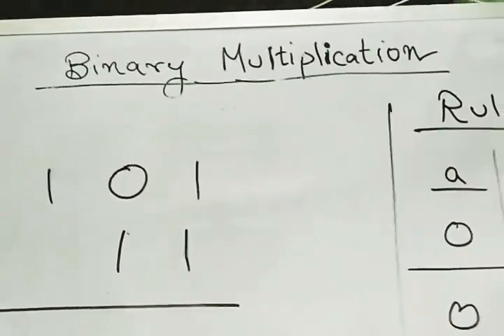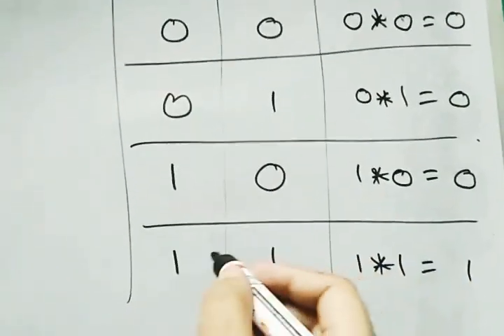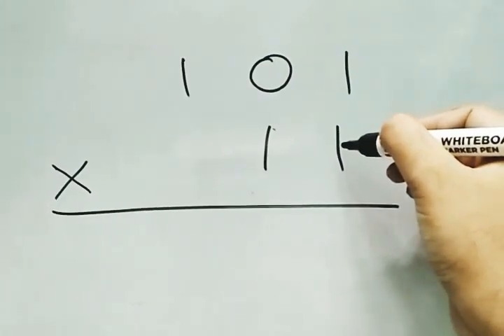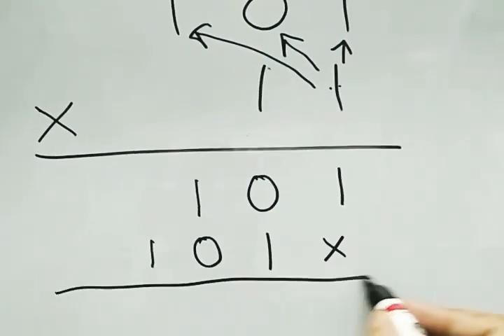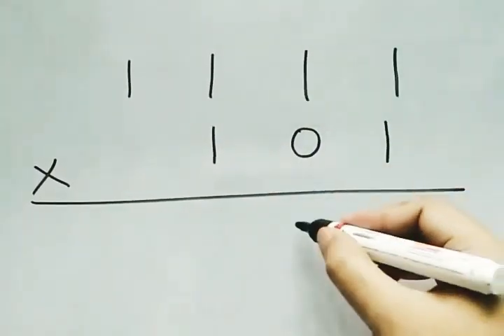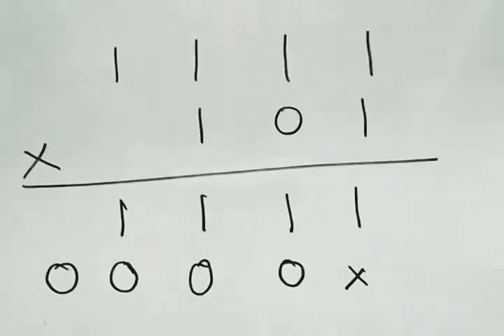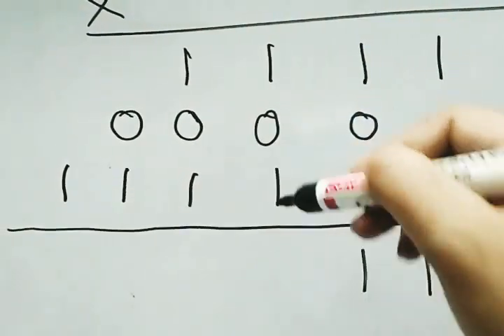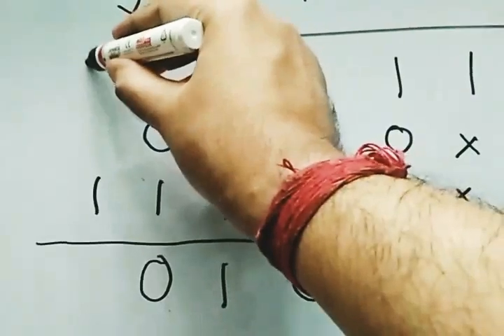Binary Multiplication/Product | How to multiply two binary numbers (English)